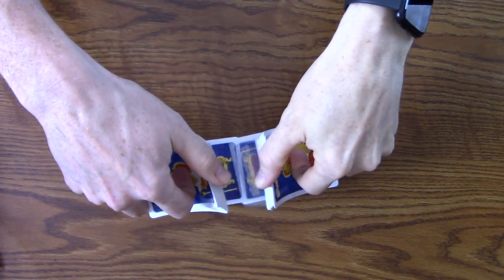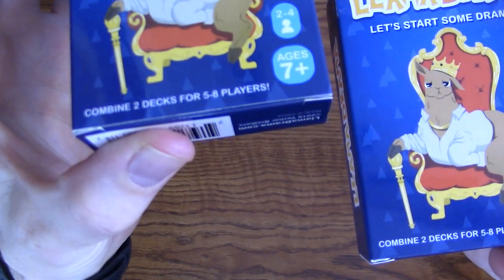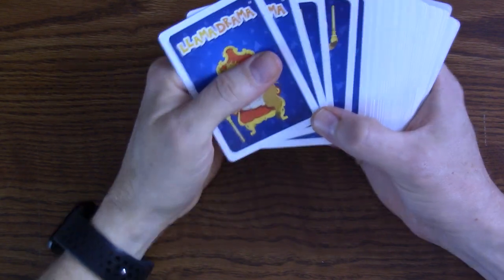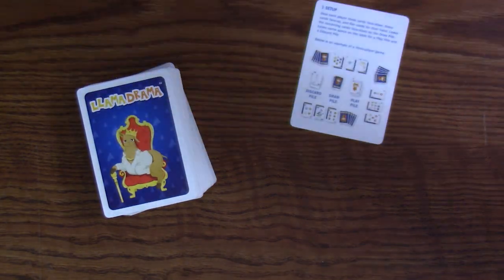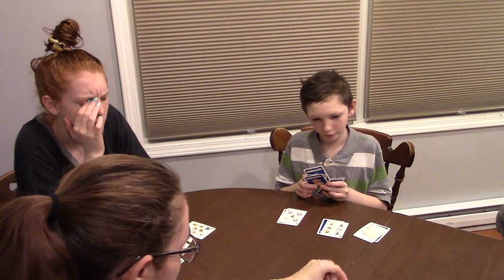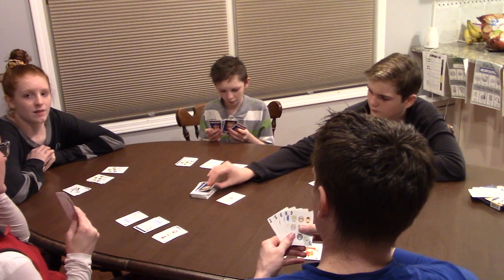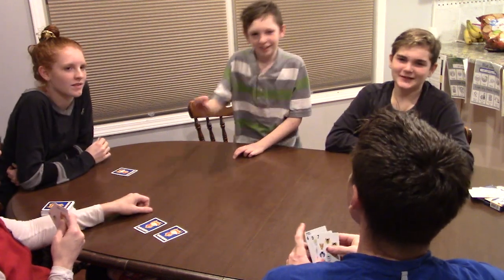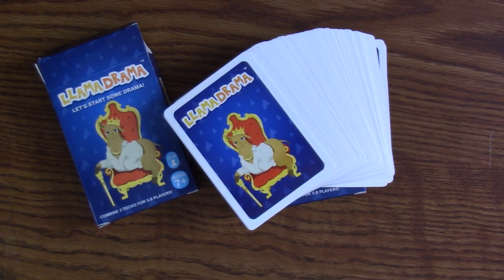Favorite New Card Game This Year! Llama Drama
I have the opportunity to review several games and puzzles each year and this one is by far our family favorite for the year! We're looking to grab some for Christmas to share around!

I was given a free copy to do an honest review.